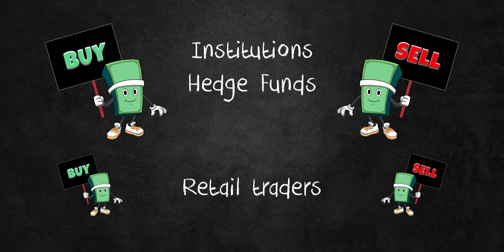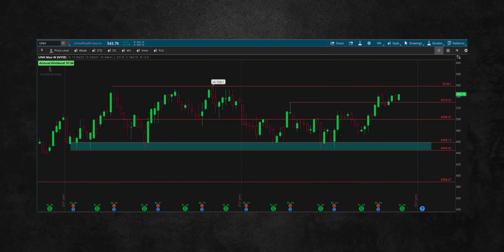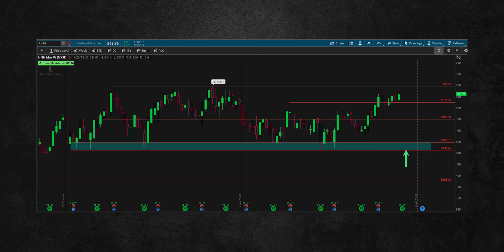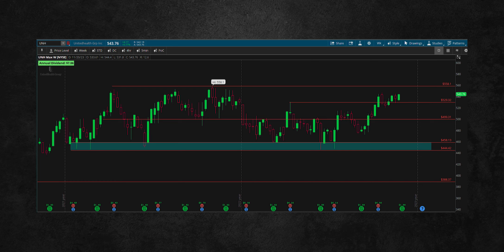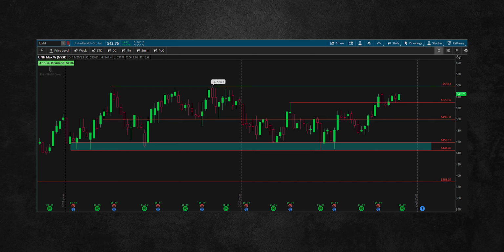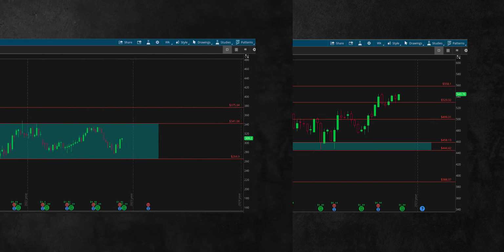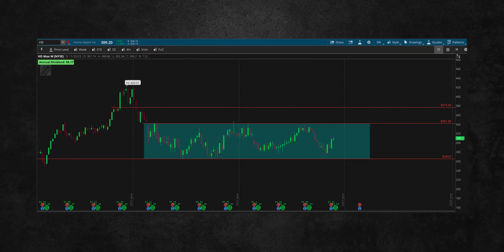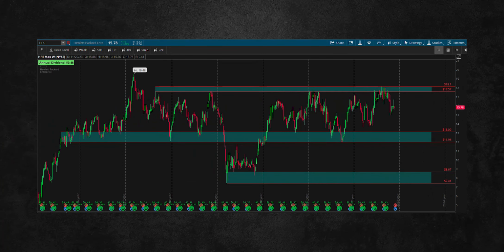Support and Resistance Explained in less than 5 minutes: A Beginner-Friendly Tutorial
This video explains how to identify where support and resistance is on a stock chart. Where a beginner trader would set up buy and sell orders, and the difference between big money and retail traders.

Topics mentioned in this video: technical analysis, support, resistance, stocks, trading, beginner, beginners, Support and Resistance Basics, big money, dumb money, institutions, hedge funds, retail traders

Limited Time - Get Up To 12 FREE Stocks on WeBull (Deposit $.01 and get up to 12 stocks worth up to $30,600)

J. Blaze